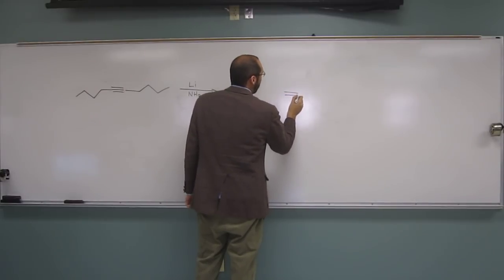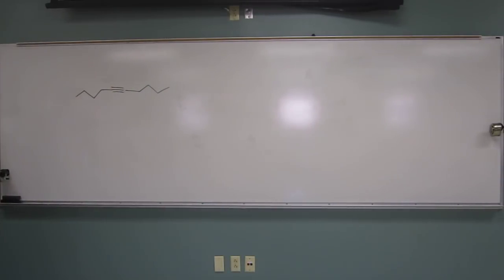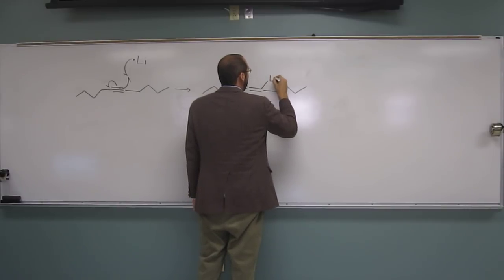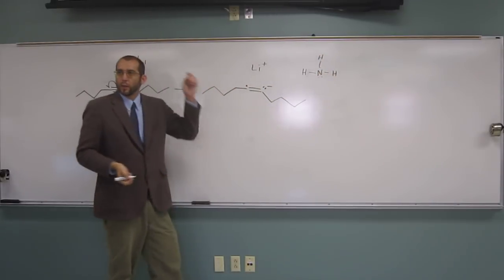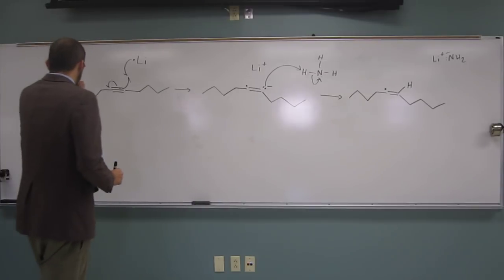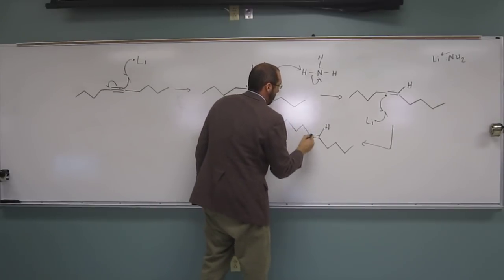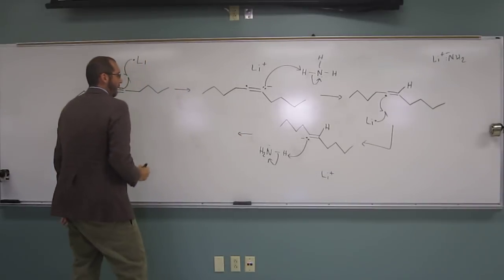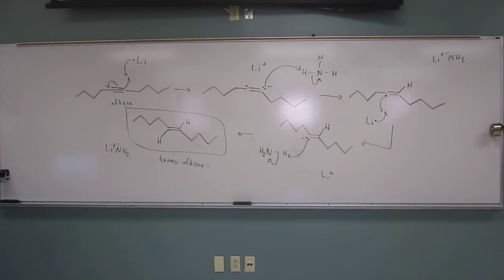Lithium Ammonia Reaction on Alkyne 001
Predict the product and draw the mechanism for the reaction of 5-decyne with metallic lithium in ammonia.